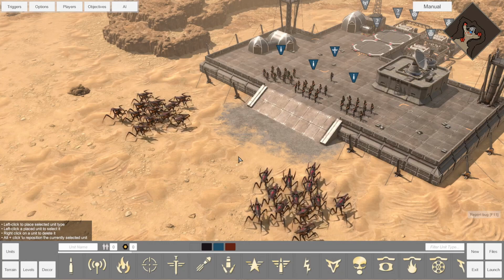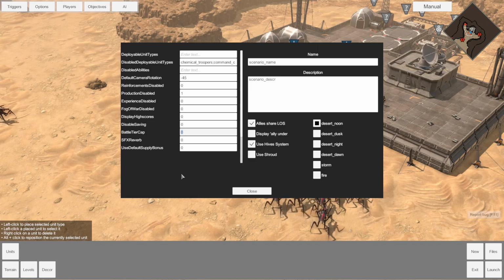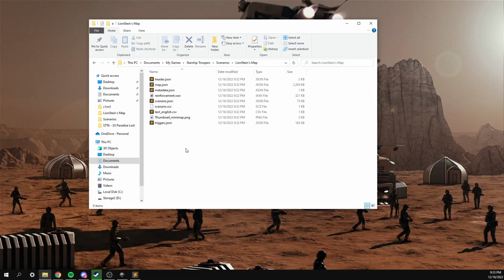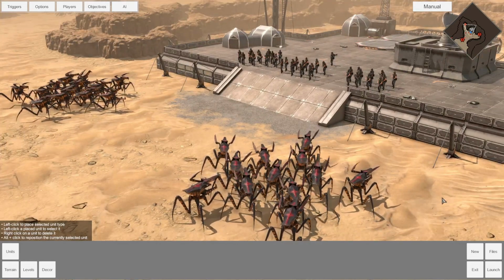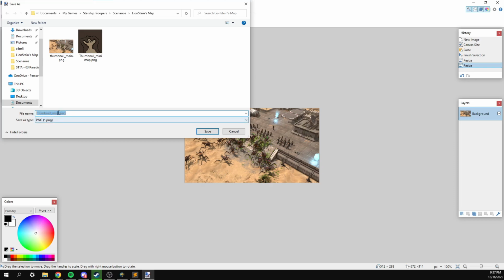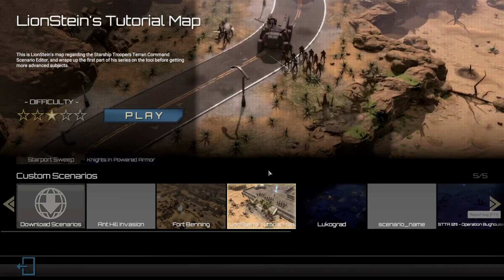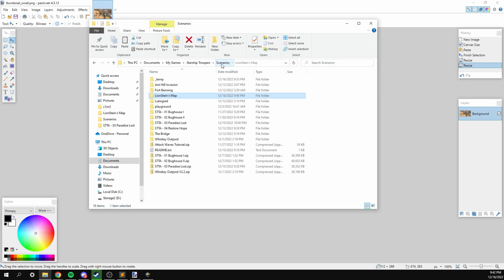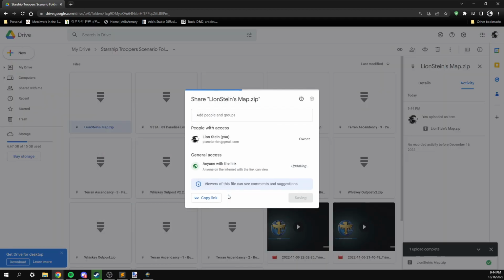Starship Troopers: Terran Command - Scenario Editor: #10 Publishing Your Scenario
This video goes over the how to Publish your finished Scenario on the Starship Troopers Terran Command Discord!